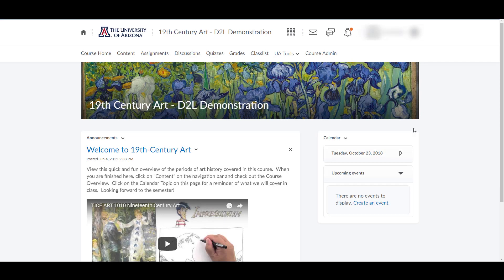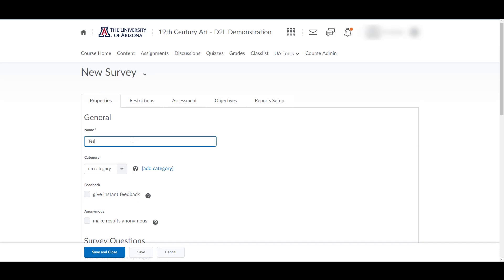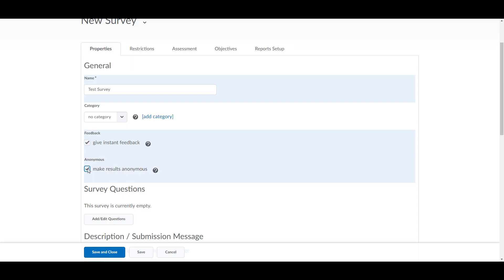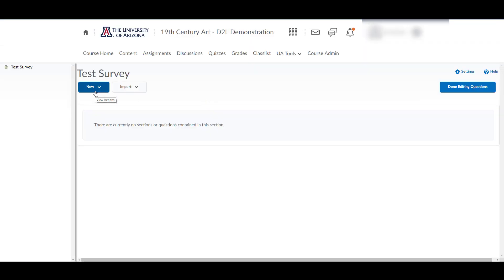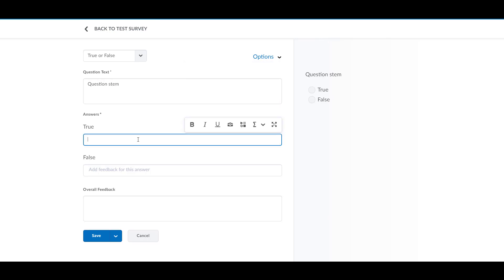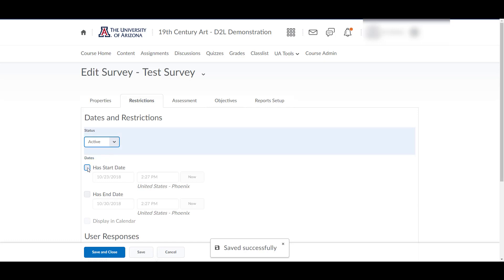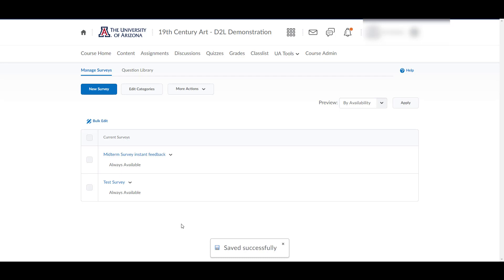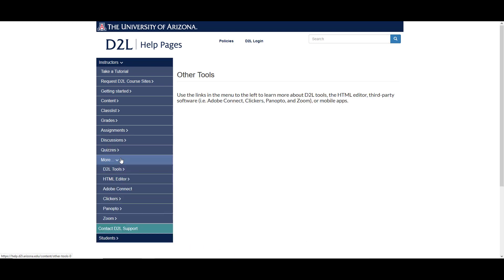Surveys in D2L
Brief overview of Surveys tool in D2L Brightspace at the University of Arizona.